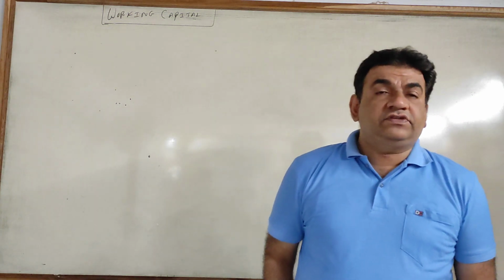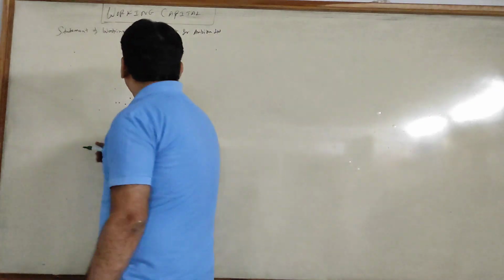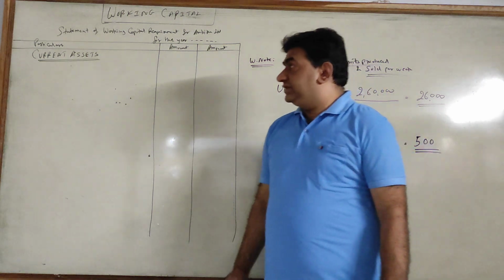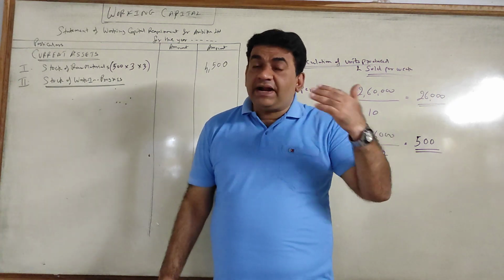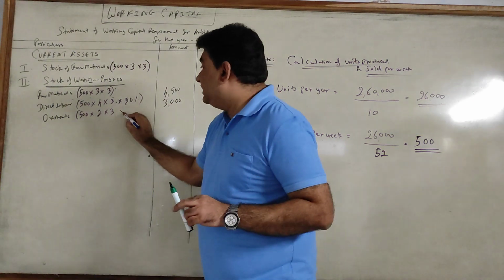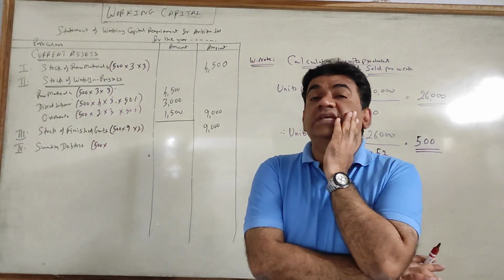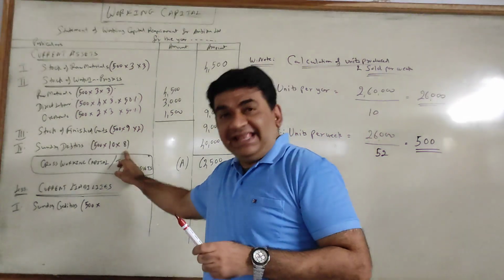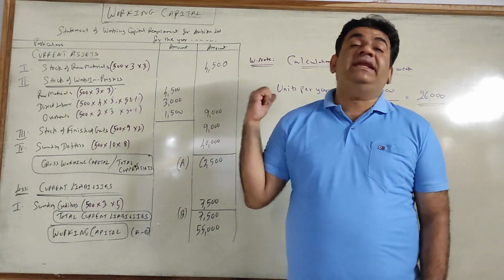class 1 SYBAF SYBCom Working Capital Understanding of concept n q1